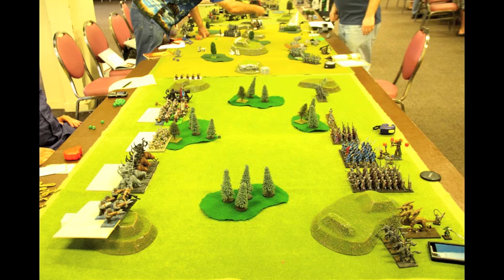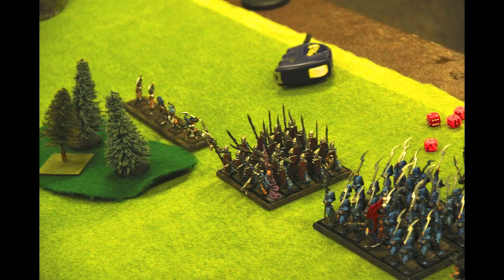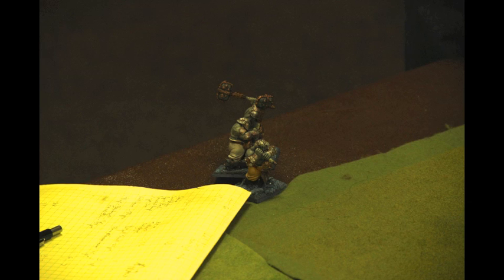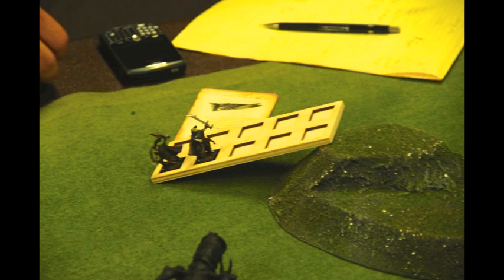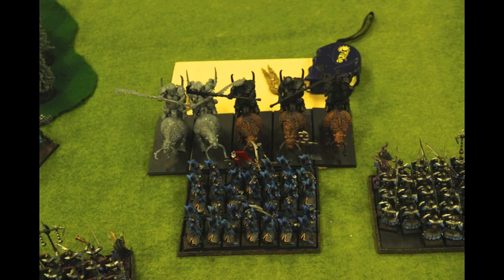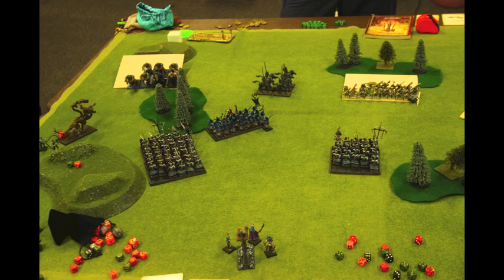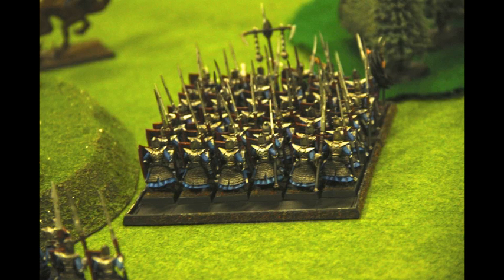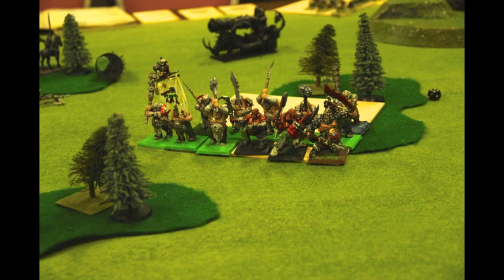#5 Ogres vs Dark Elves 2500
First game ever against an Ogre Kingdom's Army!